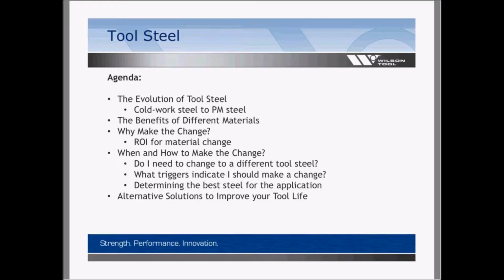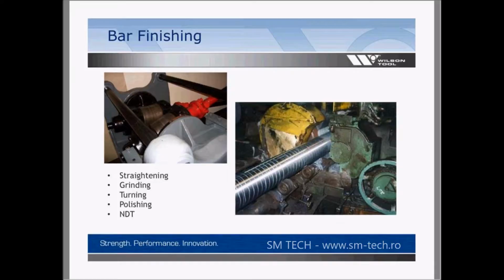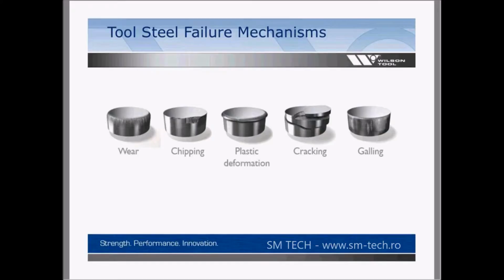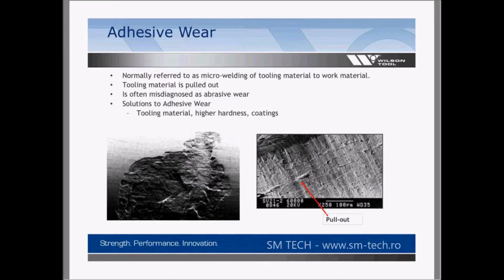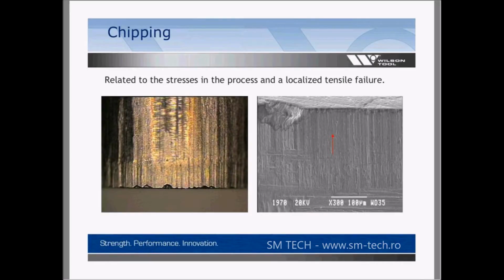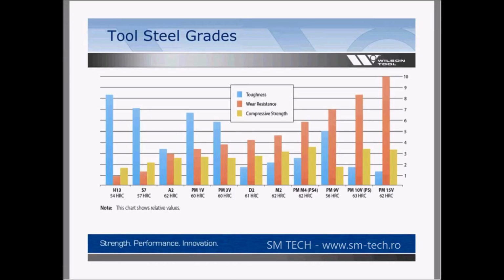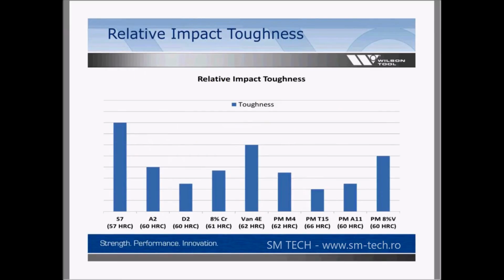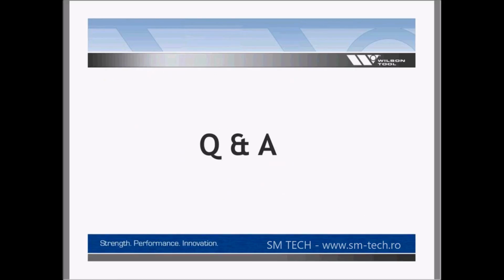Alegerea corecta a tipului de otel de scule pentru masini de stantat CNC functie de aplicatie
Webinar Wilson Tool - Alegerea corecta a tipului de otel de scule functie de aplicatia d-voastra in domeniul sculelor pentru masini de stantat CNC